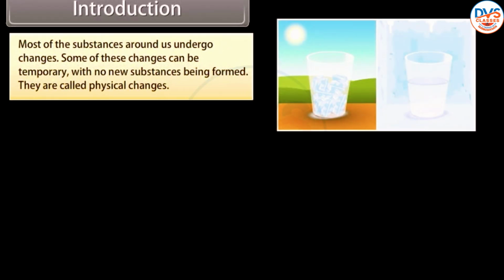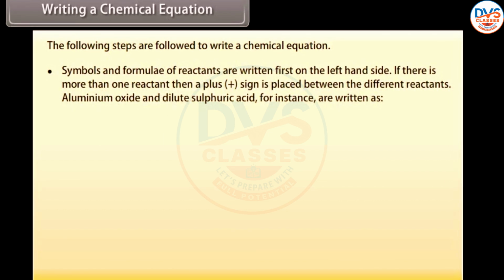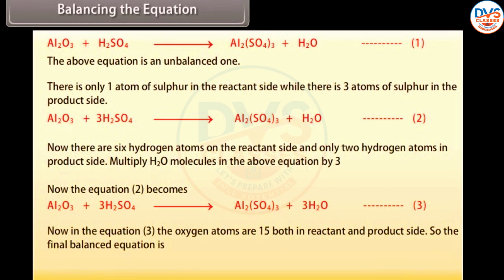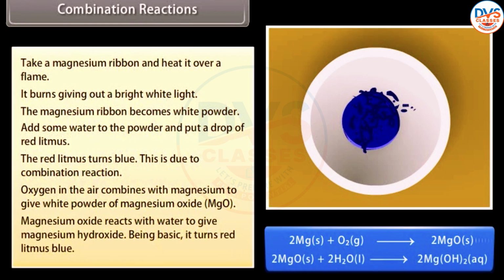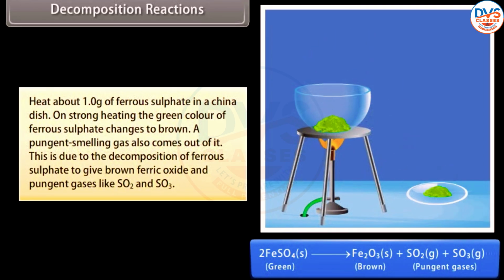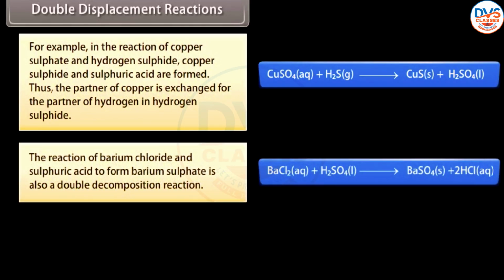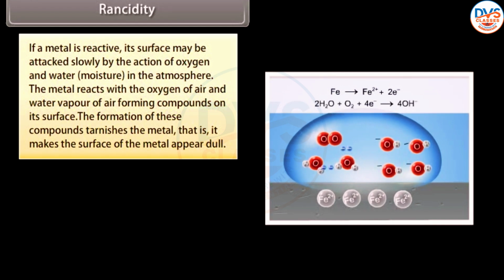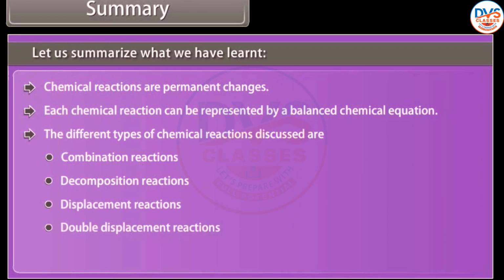Chemical Reactions And Equations || Chemistry || Science || Class 10